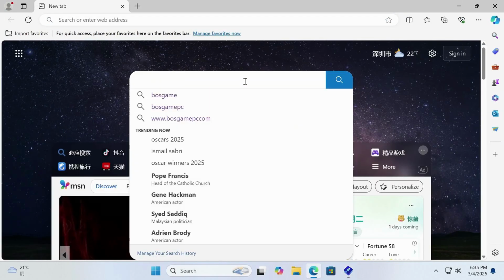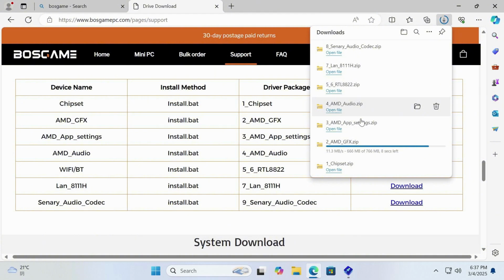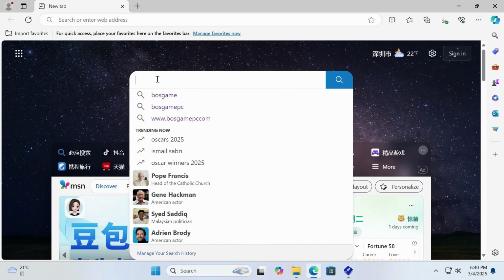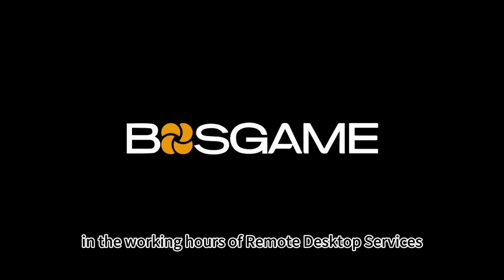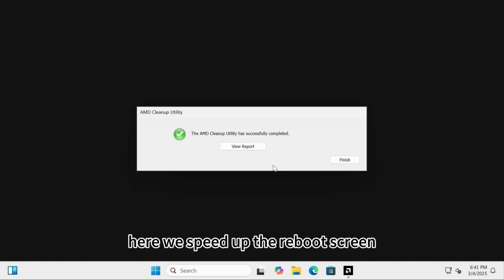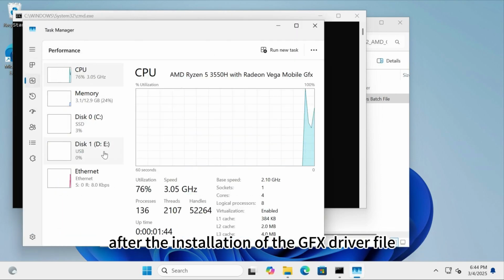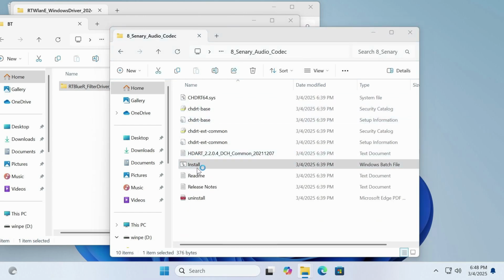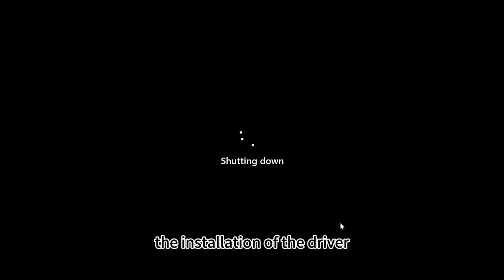Tutorial video on uninstalling and reinstalling drivers for E2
If you have any questions, please watch this video.